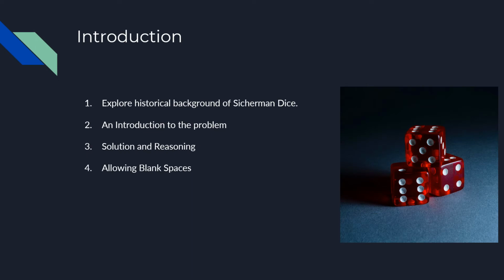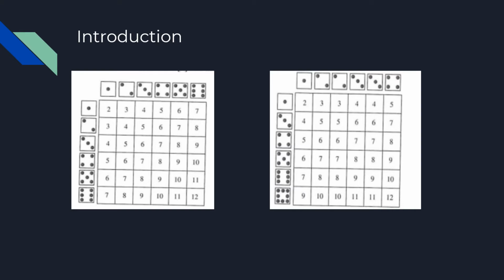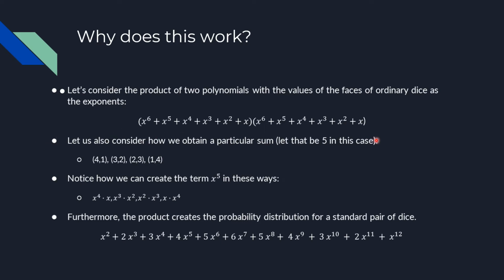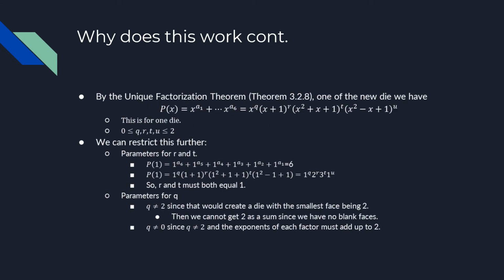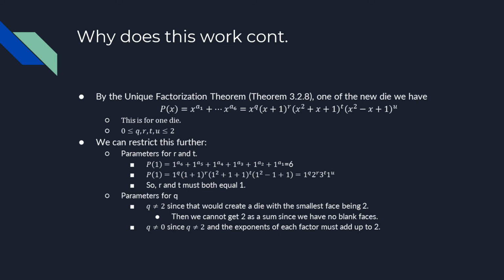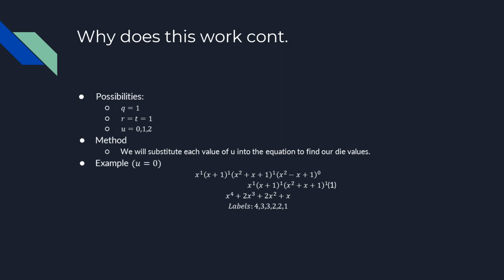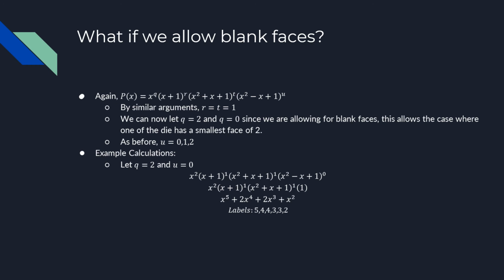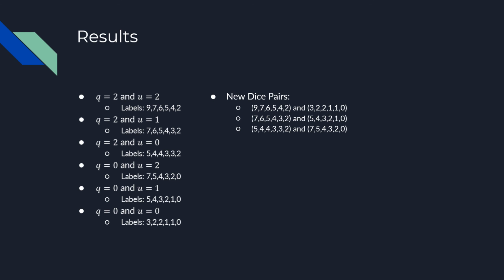Sicherman Dice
Explore an introduction into Abstract Algebra with a look at Sicherman Dice.